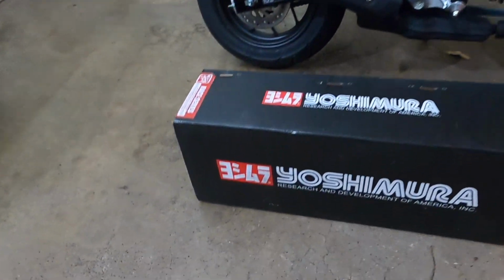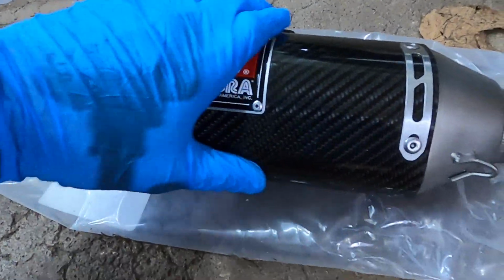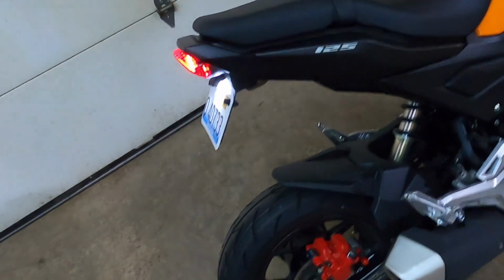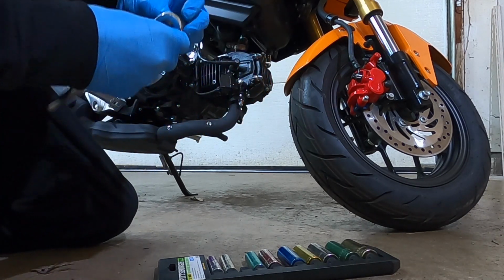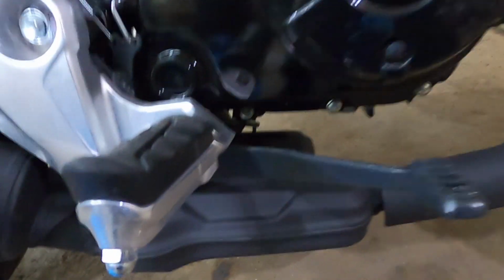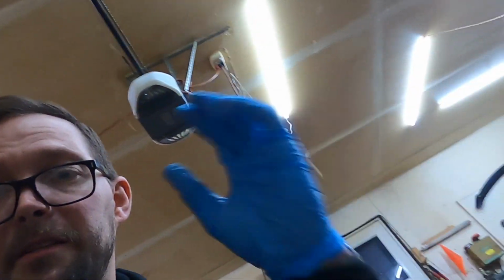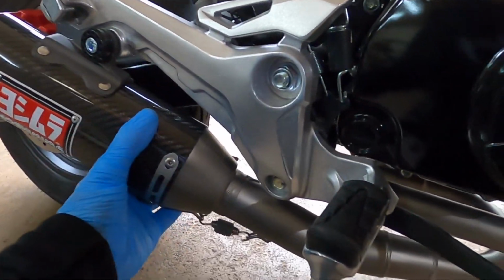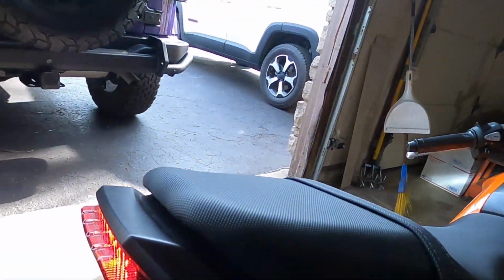Honda grom exhaust install (Yoshimura)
What’s going on guys today I install my Yoshimura exhaust and it sounds awesome. Hope you guys like the video and remember to give it a thumbs up it helps me a lot